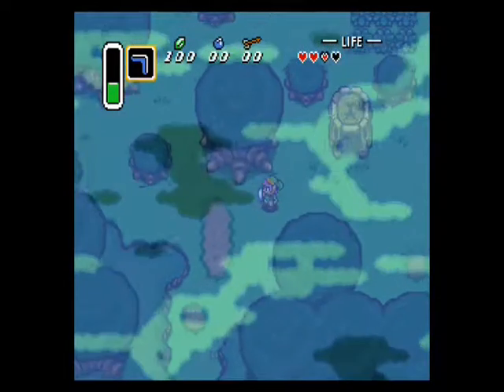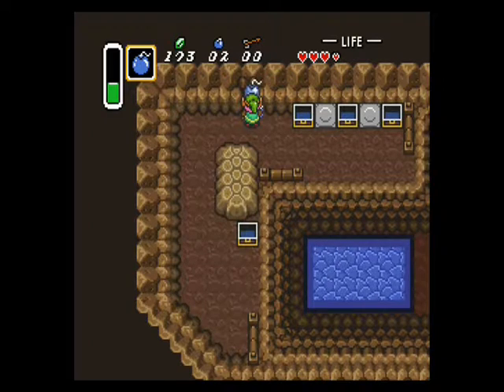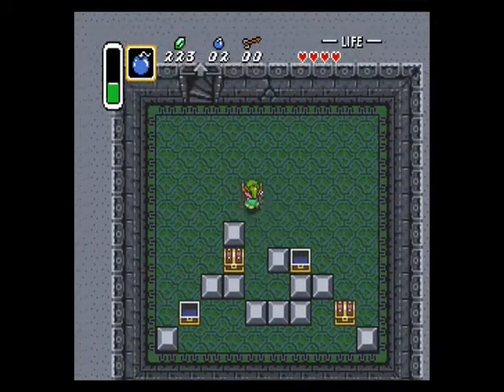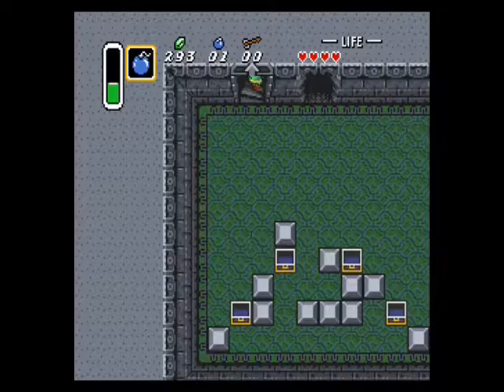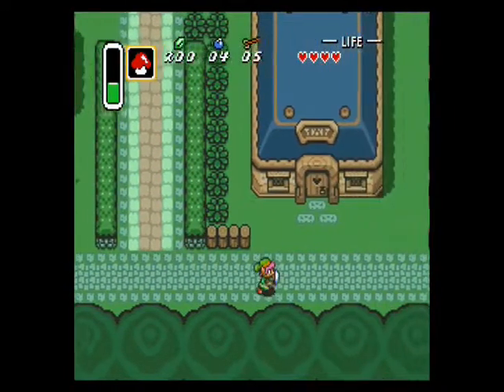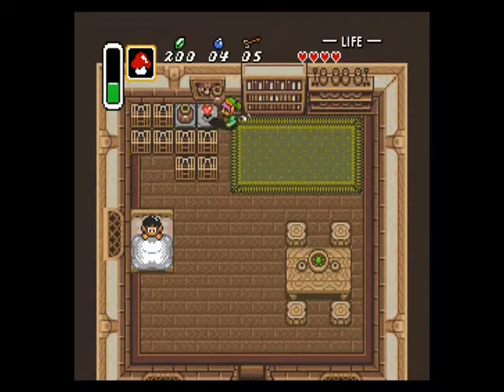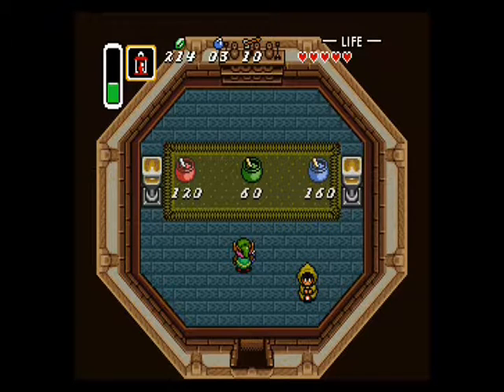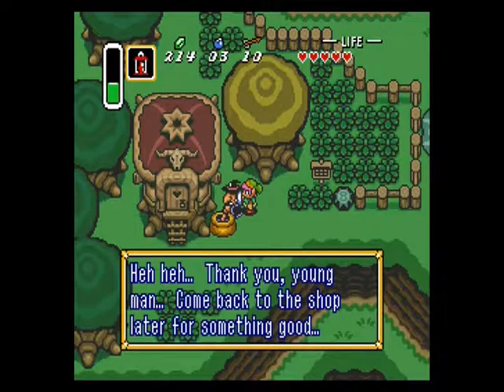Let's Play The Legend of Zelda: A Link to the Past (Episode 2)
In this episode, we spend the majority of our time in Kakariko Village by collecting Heart Pieces, Magic Bottles, and more Heart Pieces and Magic Bottles.